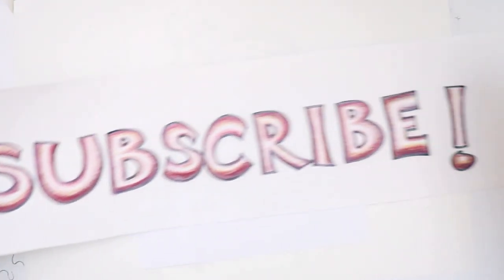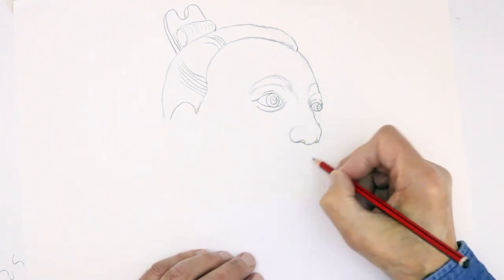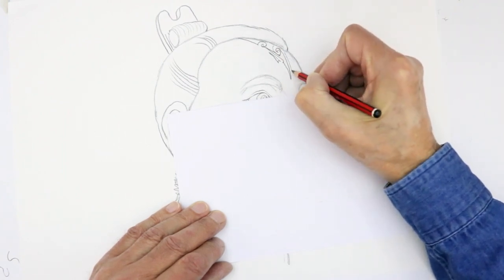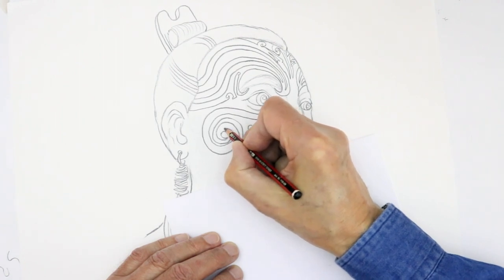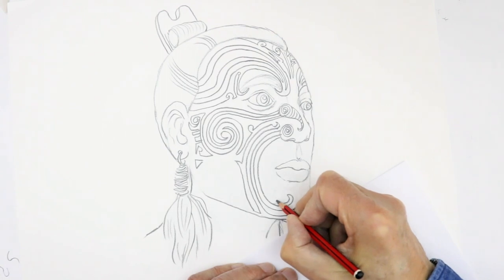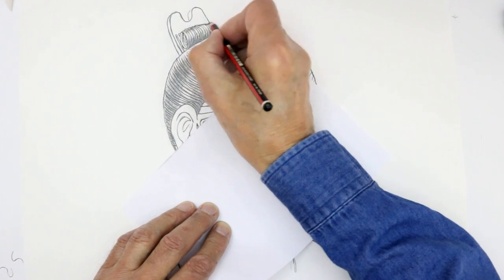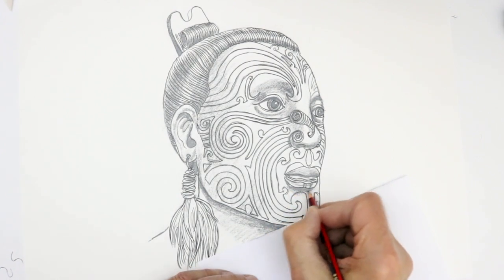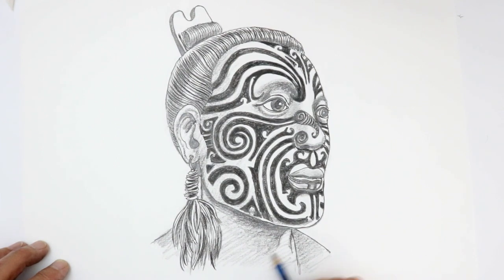How to Draw a Maori Warrior. Iconic Faces No 13. Happy Drawing! with Frank Rodgers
Old-school learning! Real-time tutorial! Find out how easy it is to draw a complex-looking, cool pen and pencil drawing of a Maori Warrior.
Then why not check out my other illustration videos... over 200 of them on my channel @happydrawingwithfrankrodgers ... where you'll not only discover how to create great characters from all the main story genres such as action/adventure and fantasy but also learn how to draw everything from the Mask of Tutankhamun to a French Bulldog!
You'll also pick up invaluable tips on pen and pencil and colouring work as well as illustration and comic book techniques. So what are you waiting for...
get those pens and pencils out! Thanks and Happy Drawing!.